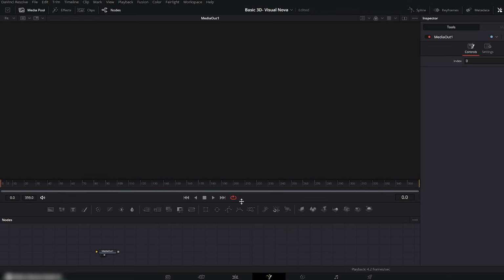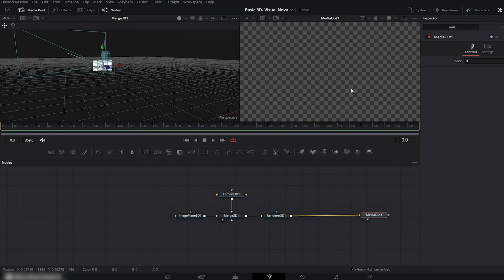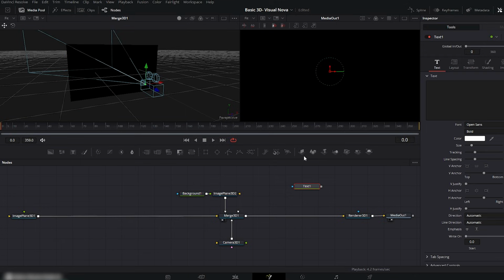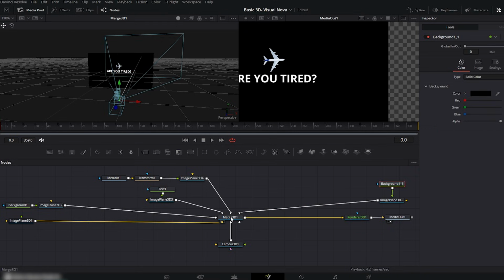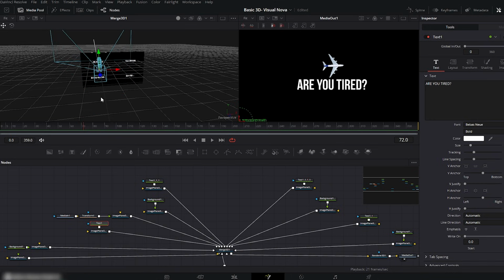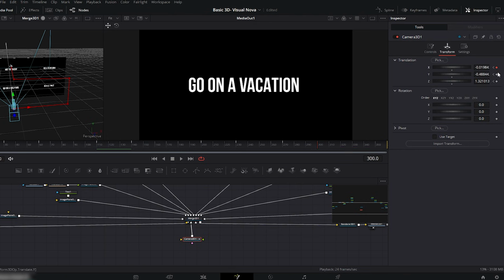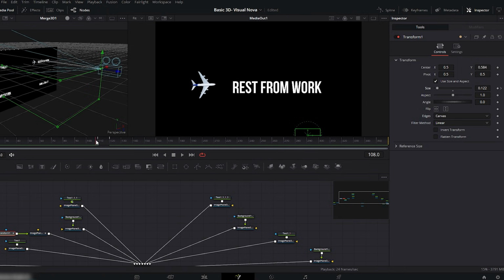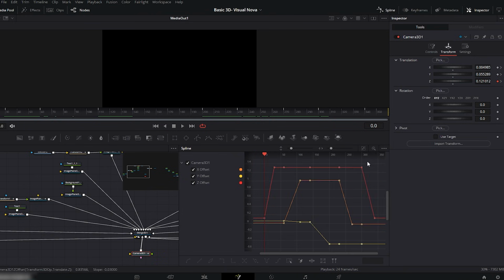Fusion 3D for Beginners | Create Your First Camera Movement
In this tutorial, you’ll learn how to create a complete 3D camera travel animation inside DaVinci Resolve Fusion from scratch.

We’ll build a full 3D scene step by step — starting with the 3D setup, adding backgrounds and text in 3D space, animating a cinematic camera movement across multiple sections, and finally adding object animation with smooth keyframes using the Spline Editor.

By the end of this video, you’ll clearly understand:

• How 3D space works in Fusion
• How to use ImagePlane3D, Merge3D, and Camera3D
• How to animate a camera smoothly across a scene
• How to combine object animation with camera movement
• How to smooth keyframes professionally

This tutorial is perfect for anyone who wants to understand 3D camera movement inside Fusion in a practical and structured way.